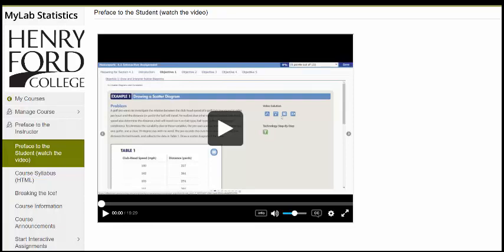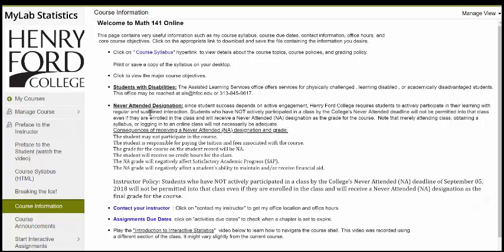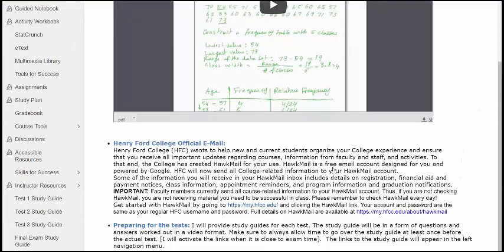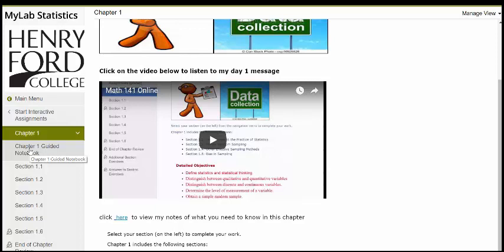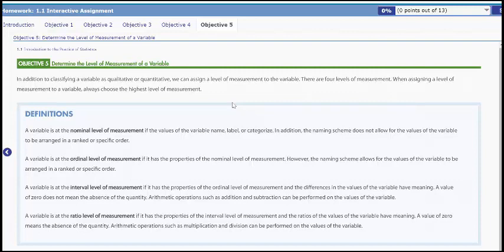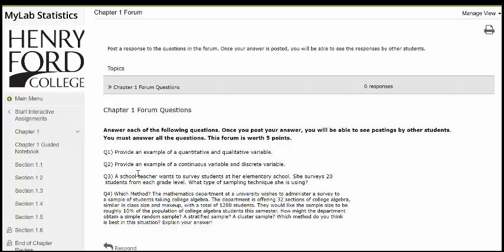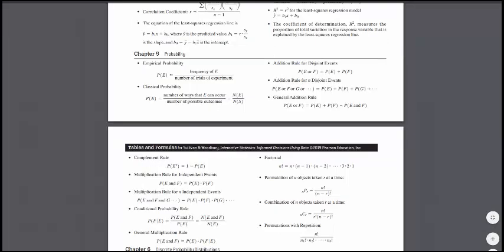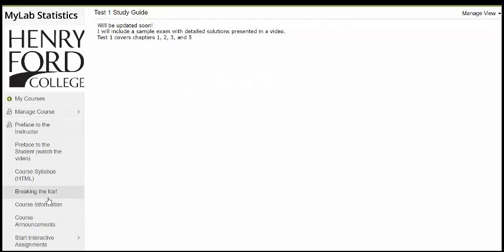Interactive Statistics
orientation video